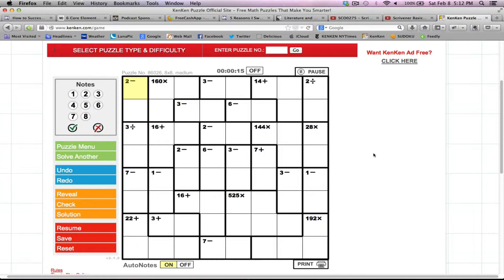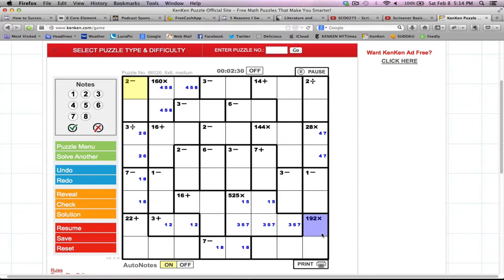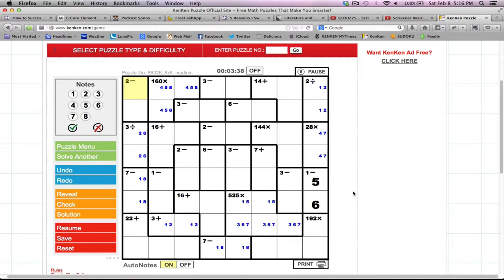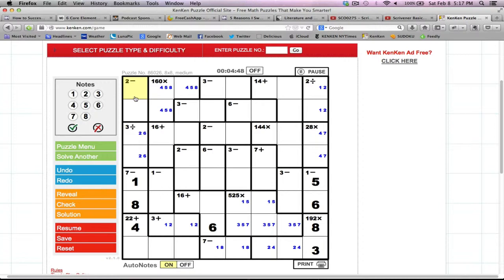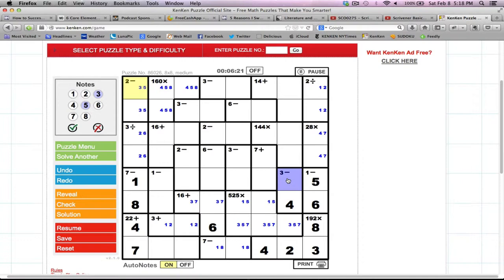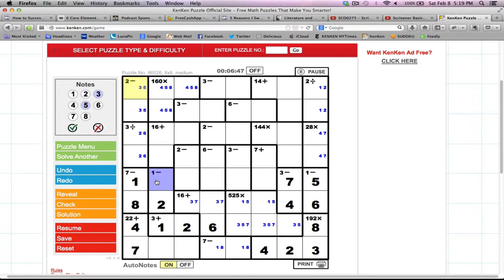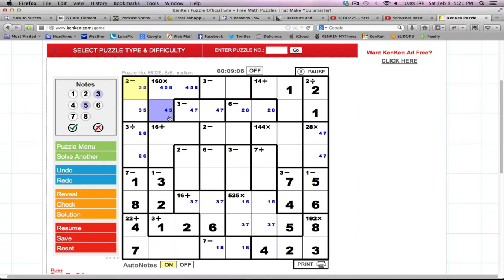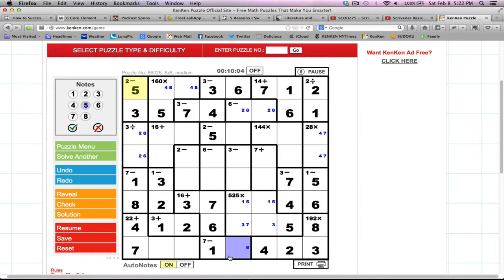Ken Ken Solving Tips 2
How I solve an 8 X 8 KenKen Puzzle using logic and elimination.